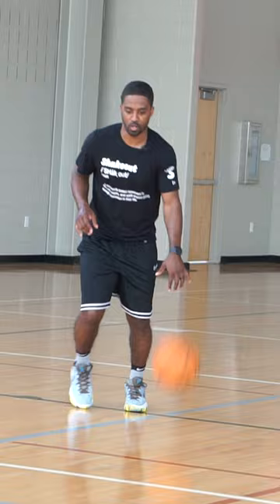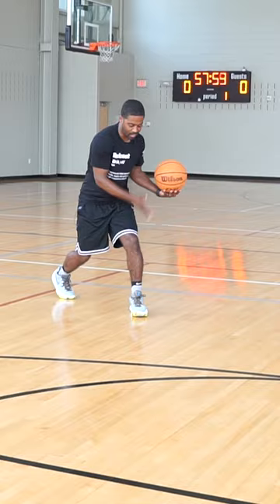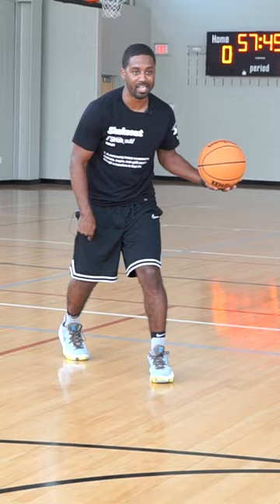Master Kevin Durant's DEADLY Crossover! 💀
The "push cross" crossover is something that KD utilizes to create space and beat defenders on a nightly basis! If you want to learn this NBA move, then watch closely as Coach Marcus Hodges installs one of the best basketball moves into your game.